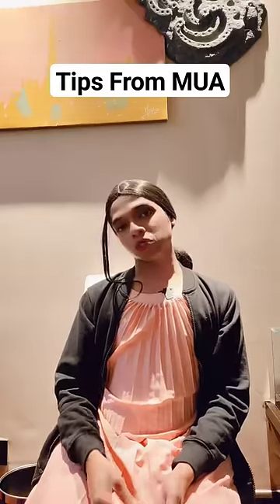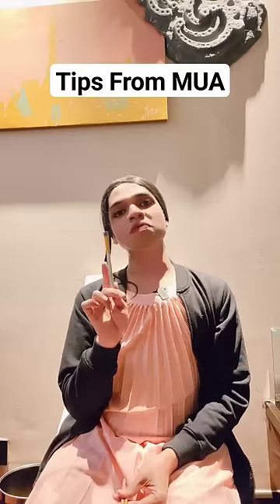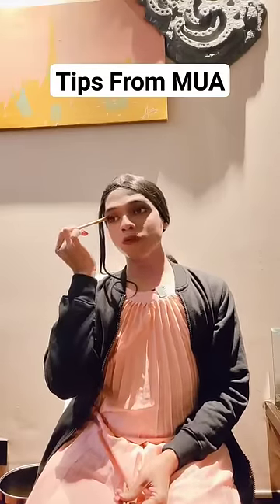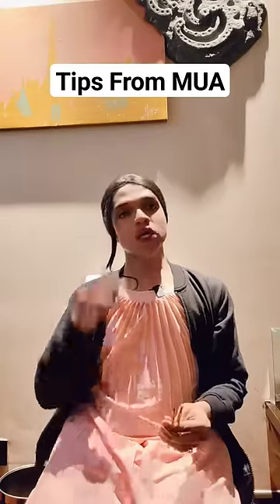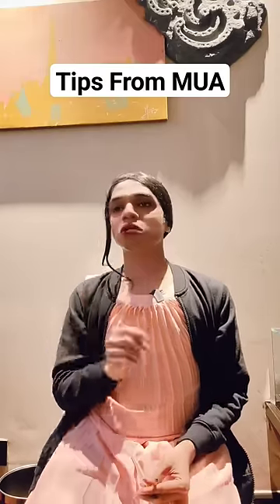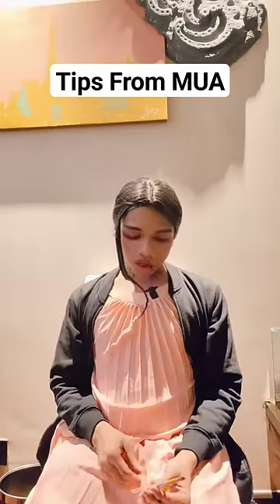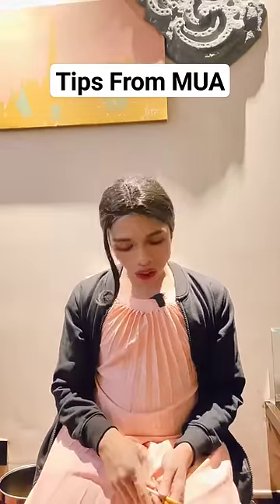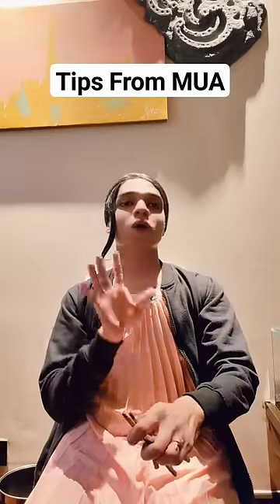Eye makeup tips by MUA